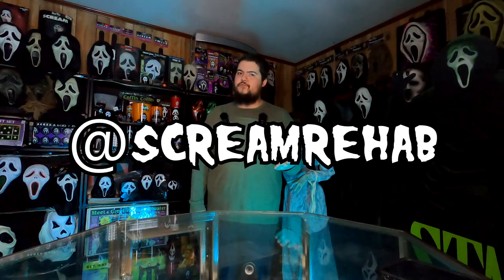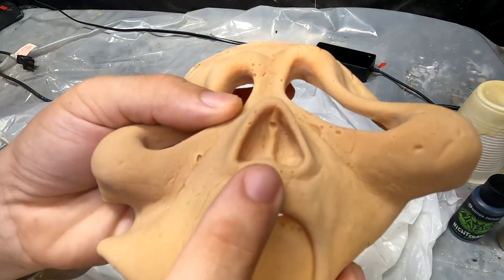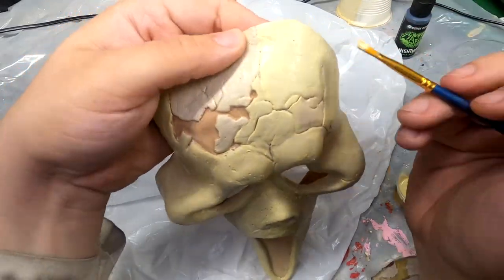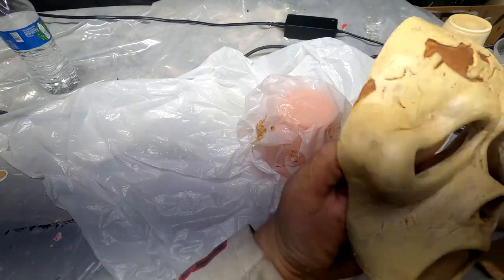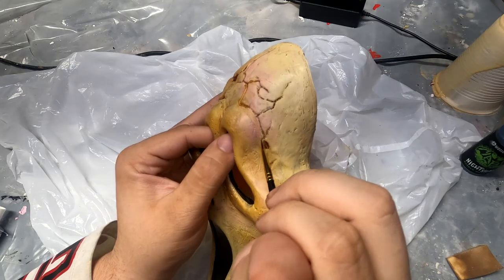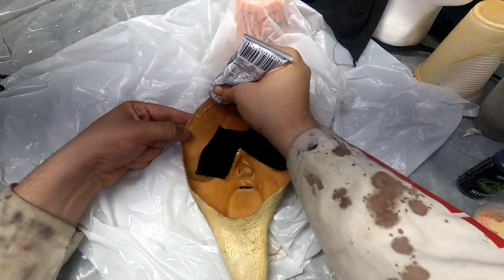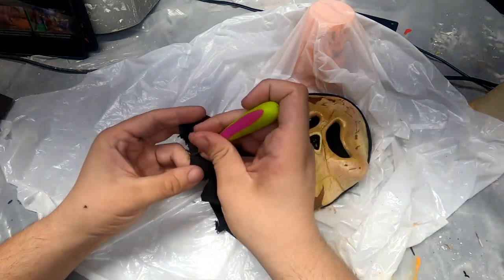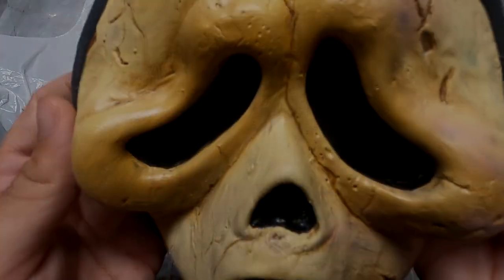Aged Billy Loomis Gen 1 Ghostface Mask